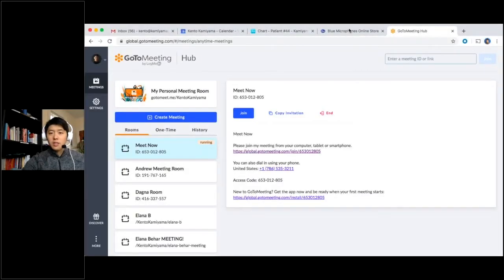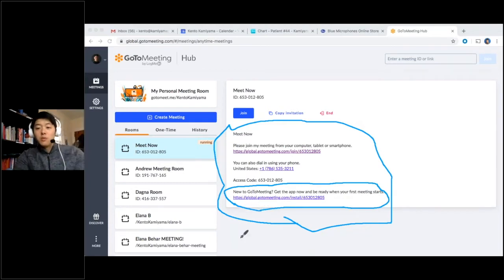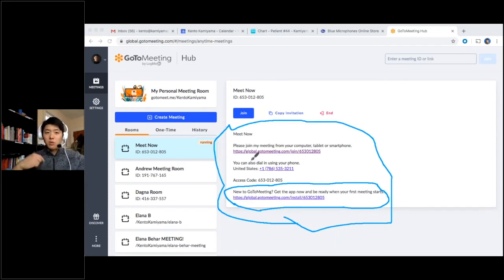Webinar Welcome Video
Kento Kamiyama PT, DPT
Kamiyama Physical Therapy